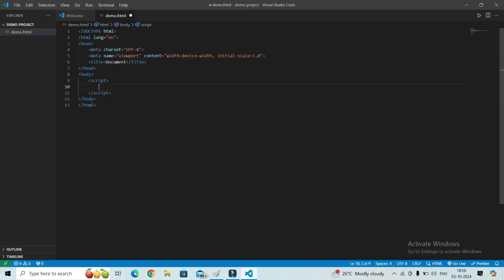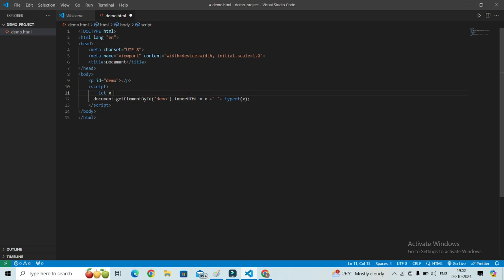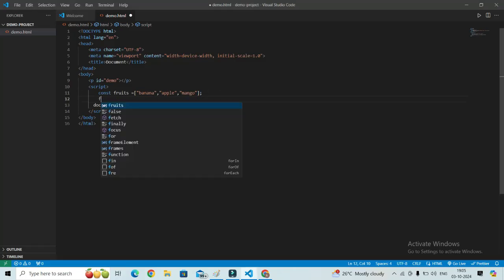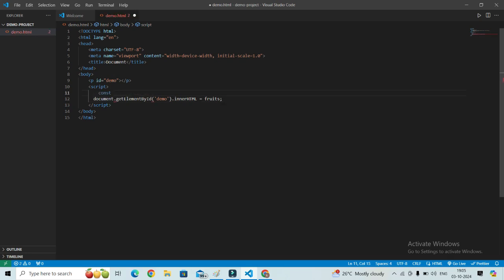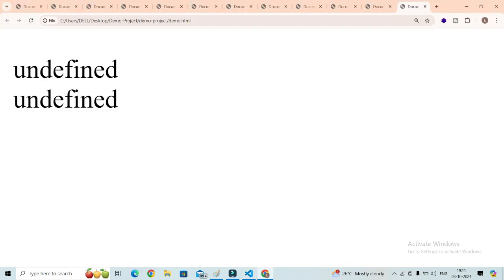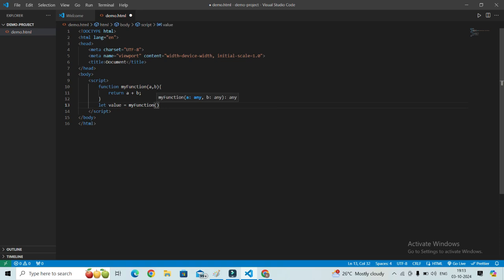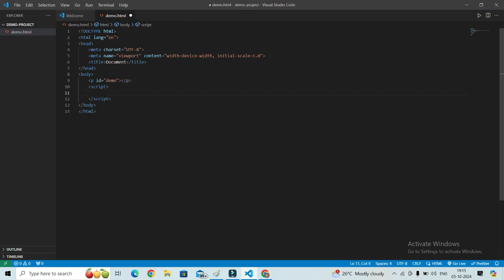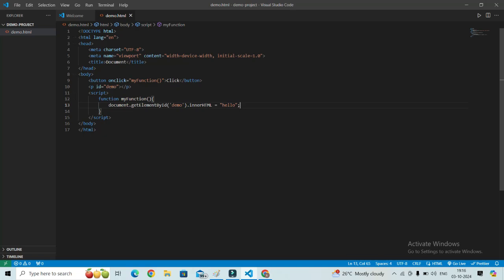Javascript tutorials for beginners| javascript datatypes| javascript functions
Welcome to my JavaScript tutorial for beginners! 🚀 In this video, I’ll walk you through the fundamentals of JavaScript, focusing on two essential topics: JavaScript Data Types and JavaScript Functions. Whether you're new to coding or looking to refresh your skills, this guide will help you understand the building blocks of JavaScript.

What You'll Learn:
What are JavaScript data types (Strings, Numbers, Booleans, Arrays, etc.)? 📊
How to use functions in JavaScript to structure your code better 🧑‍💻
Real-world examples to practice your skills

JavaScript data types explained,
JavaScript functions tutorial,
JavaScript data types and functions,
What are data types in JavaScript,
JavaScript programming tutorial,
JavaScript lessons for beginners,
How to use functions in JavaScript